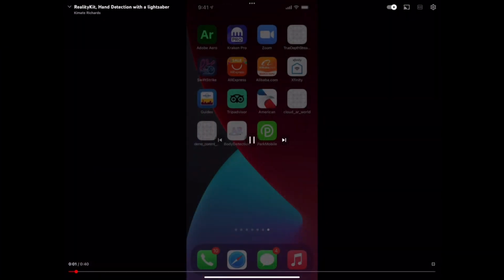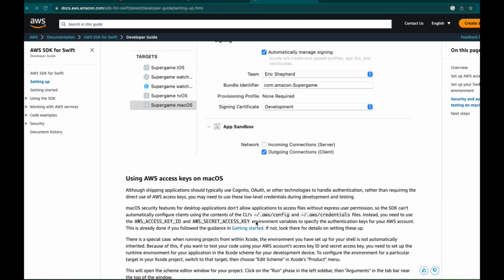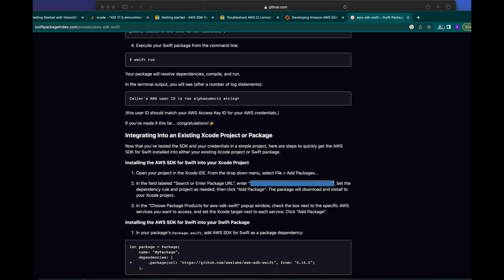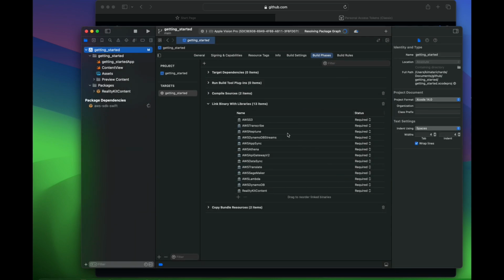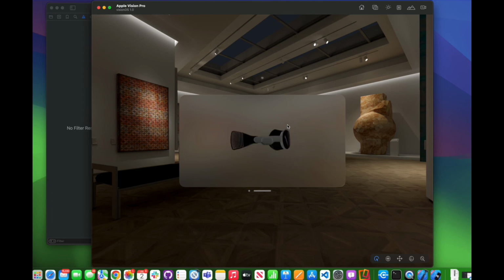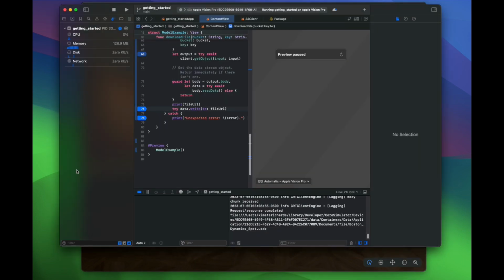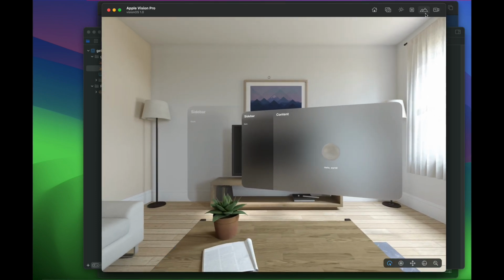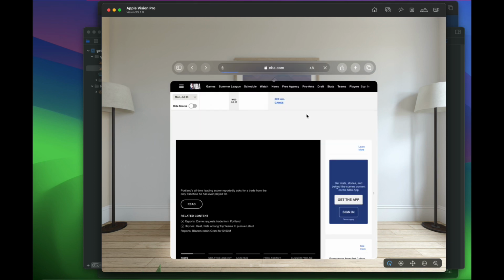Apple Vision Pro with Amazon Web Services S3 to download 3d Models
Learn how to use the VisionPro with Amazon Web Services to download usdz 3D models and manipulate them using API Gateway, Lambda, DynamoDB, Cognito and S3